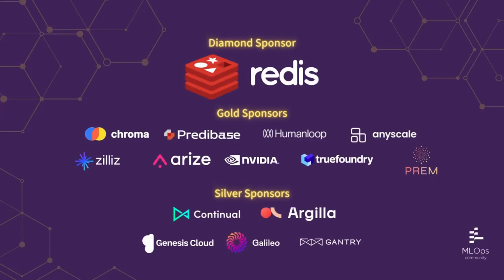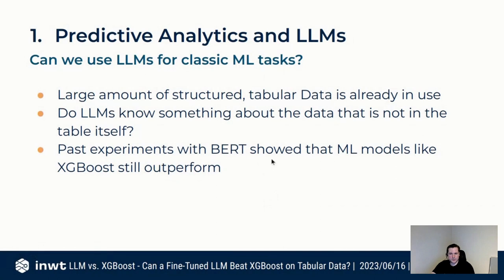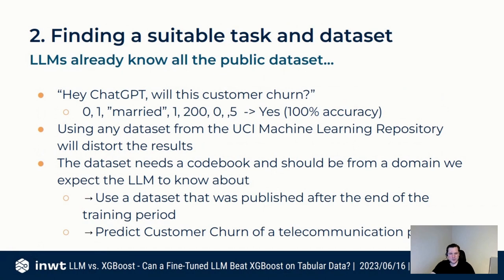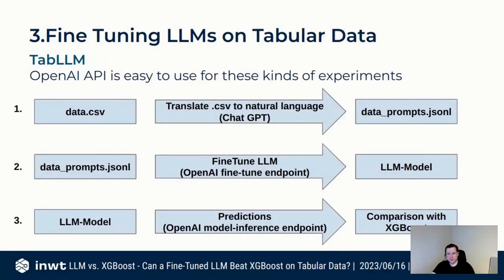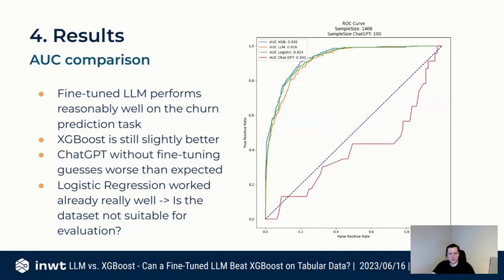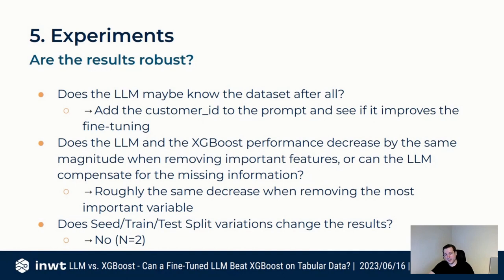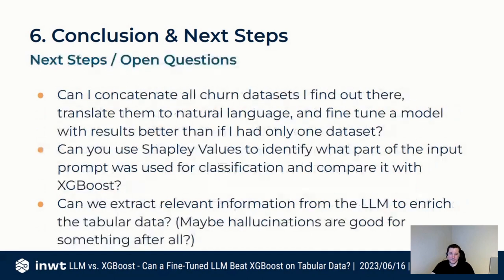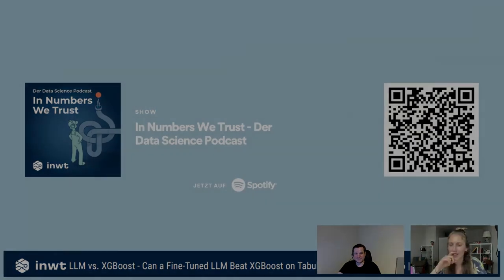LLM XGBoost - Can a Fine-Tuned LLM Beat XGBoost on Tabular Data? // Sebastian Cattes // LLMs Part 2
// Abstract
LLMs are tremendously flexible, but can they bring additional value for classification tasks of tabular datasets?

I investigated if LLM based label predictions can be an alternative to typical machine learning classification algorithms for tabular data by translating the tabular data to natural language to fine tune a LLM.

This talk compares results of LLM and XGBoost predictions.

// Bio
As a Senior Data Scientist and Team Lead, Sebastian fills the modeling role in teams of multidisciplinary developers and guides the translation of business requirements to statistical models. He has 5+ years of experience building 6 products and 5 POCs in retail and manufacturing using cloud solutions. Following current research, Sebastian regularly experiments with NLP models.